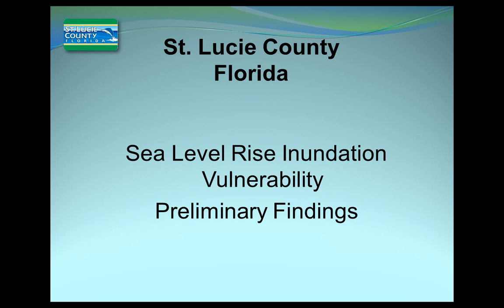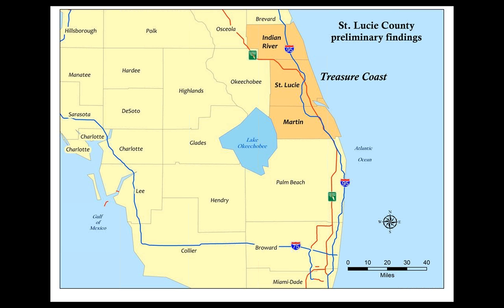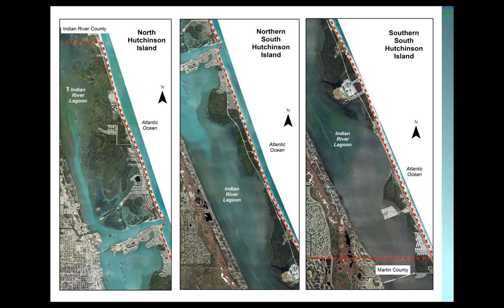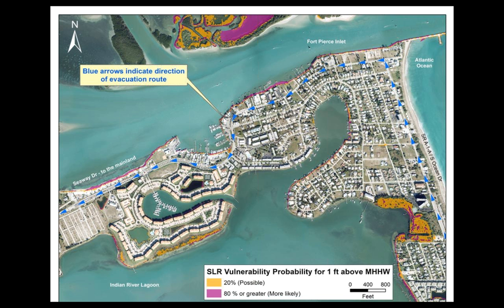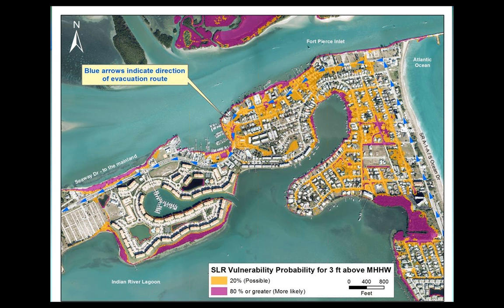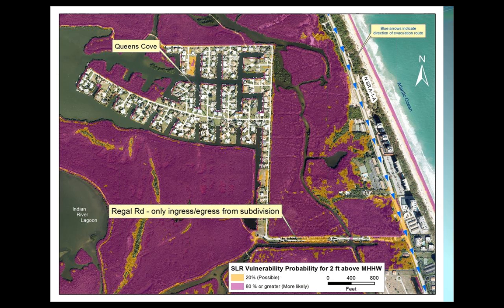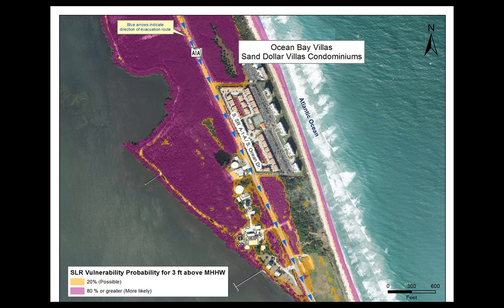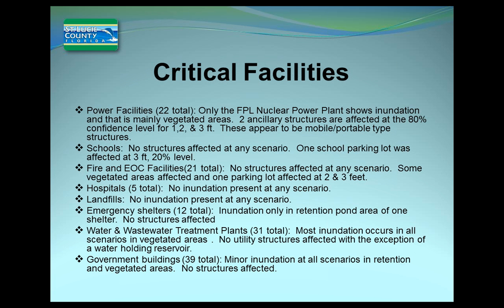Seven50 St. Lucie County Florida - Sea Level Rise Inundation Vulnerability Preliminary Findings